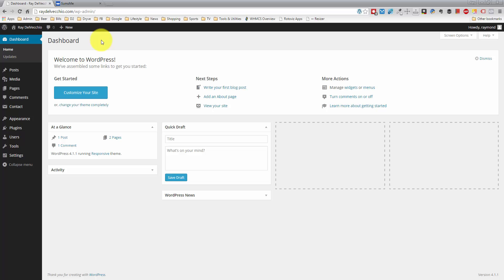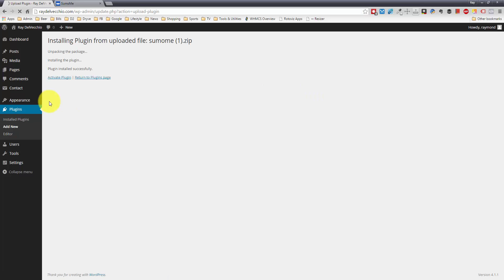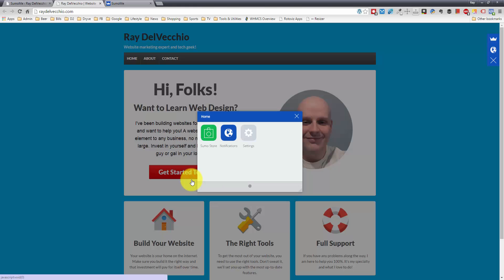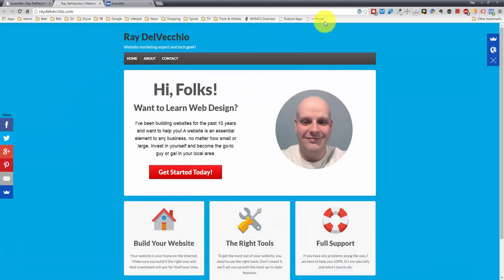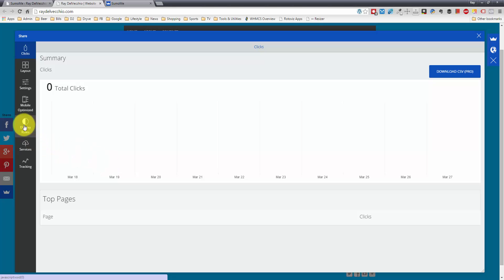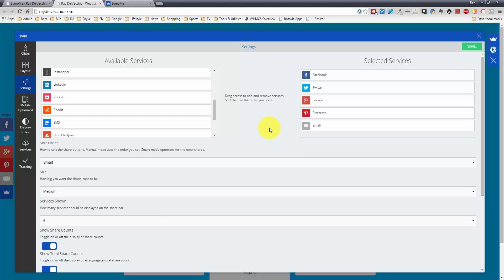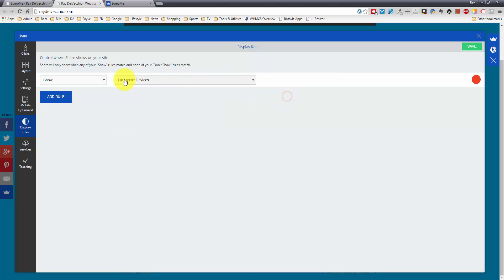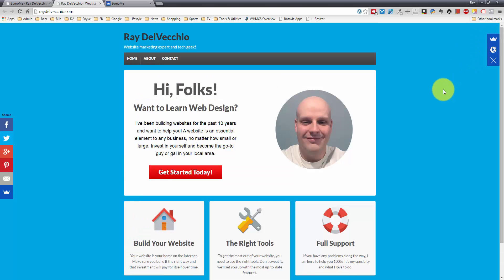How to Add Social Share Buttons to Your WordPress Website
Do you want more traffic from social media? You need to make social sharing as easy as possible for your website visitors, otherwise your best content or blog posts aren't getting the traction they deserve!

Learn how-to install the SumoMe WordPress plugin to add social share buttons to your website.

It supports the following social sharing networks, apps and options:

- Amazon Wishlist
- Buffer
- Delicious
- Digg
- Evernote
- Facebook Like
- FriendFeed
- Google+
- Instapaper
- Pocket
- SMS Text Messaging
- StumbleUpon
- Yummly

This plugin is completely free to use, with paid features if you want to take your social marketing to the next level on your personal or client WordPress website.